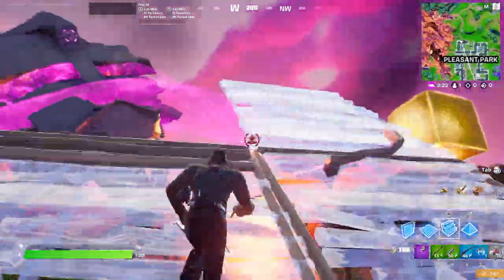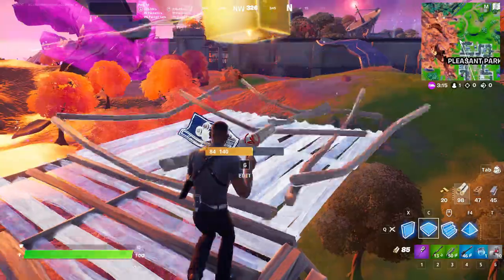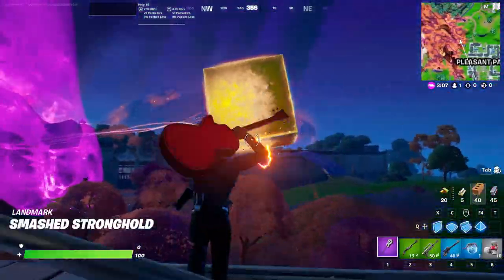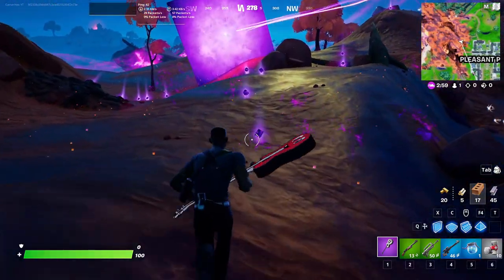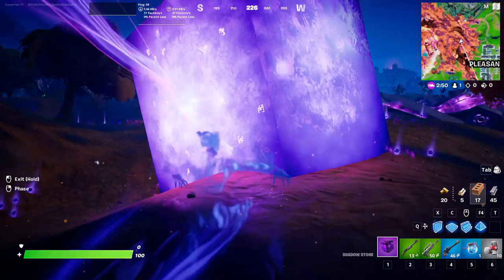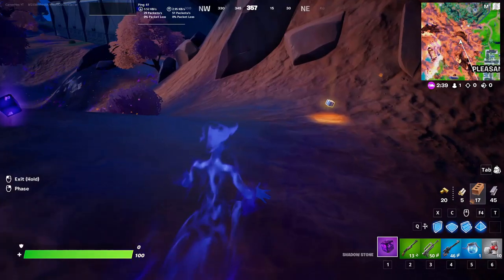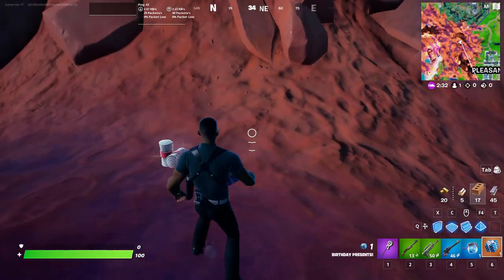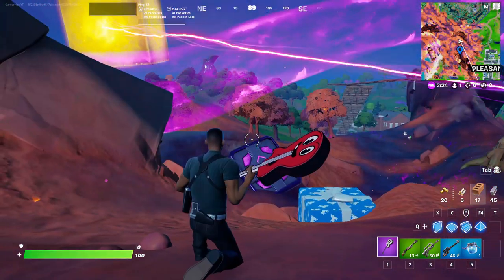Throw birthday presents Fortnite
where and how to find birthday presents in fortnite ?
just look on the video i show one of the locations